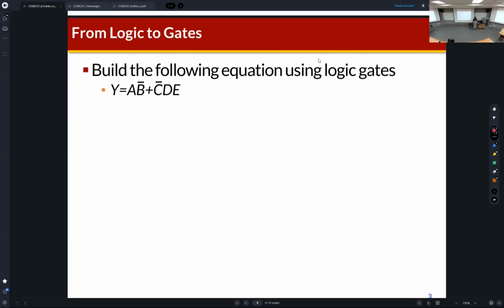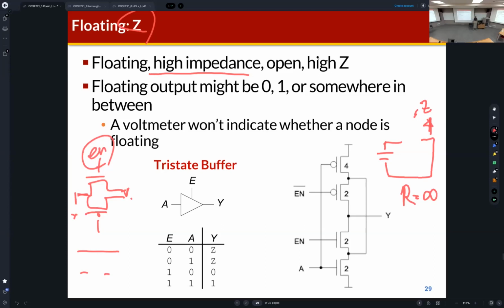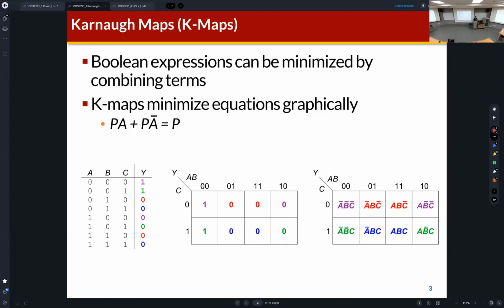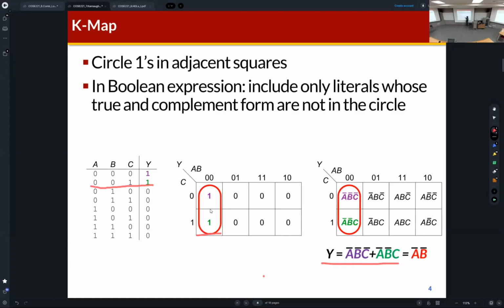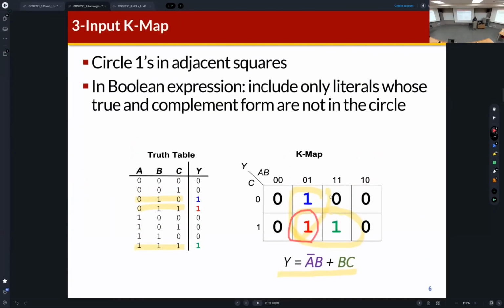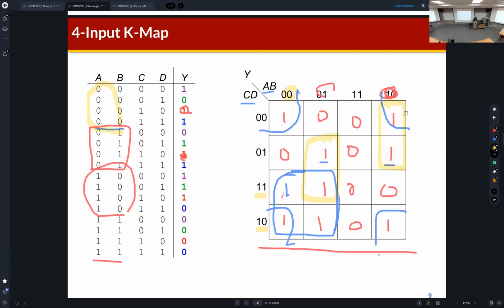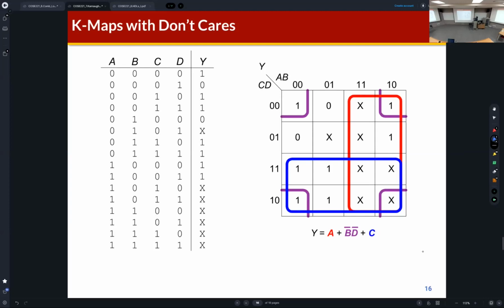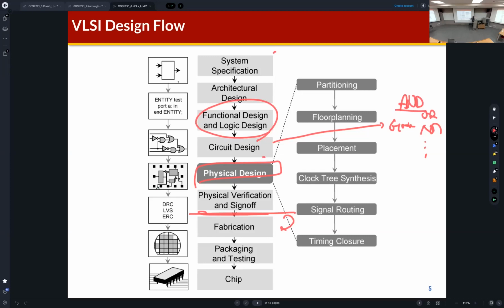COSE221 - Karnaugh Maps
Day 10 - Karnaugh Maps